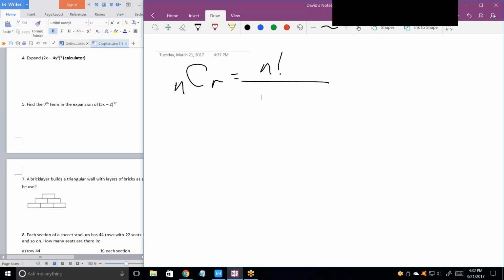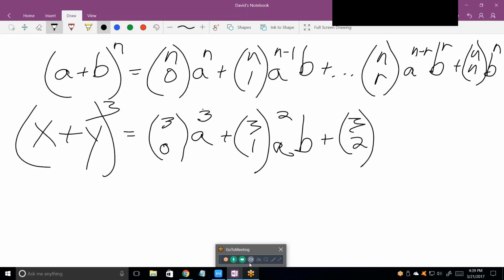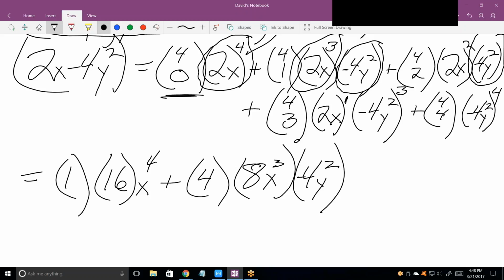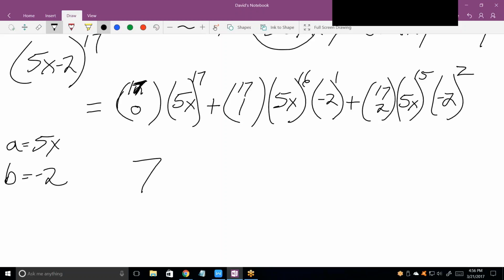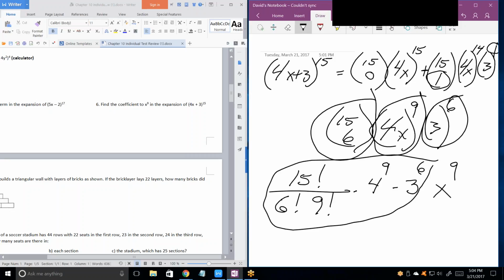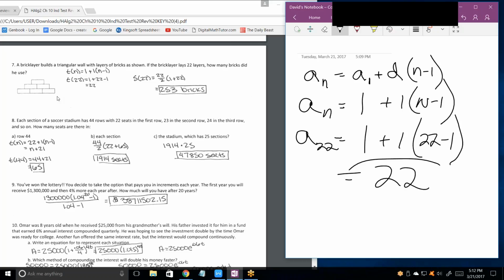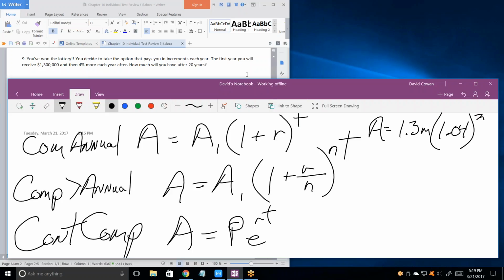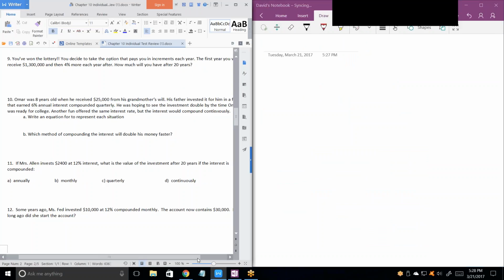Online Algebra 2 tutoring, NH032117